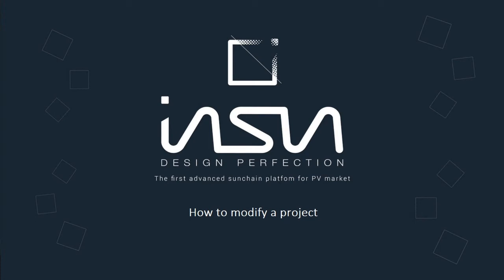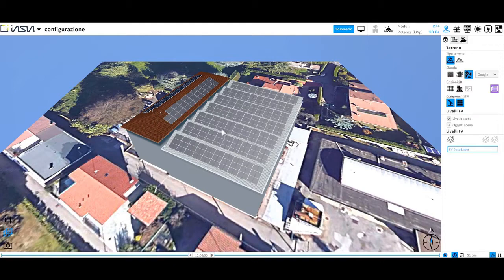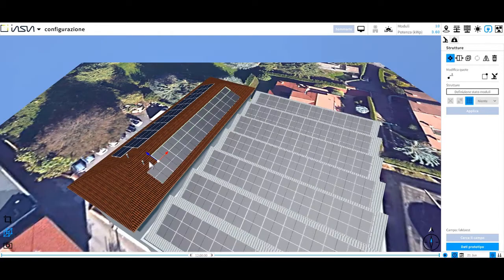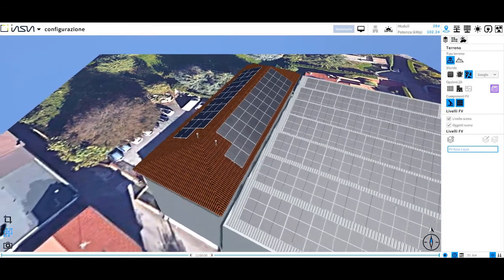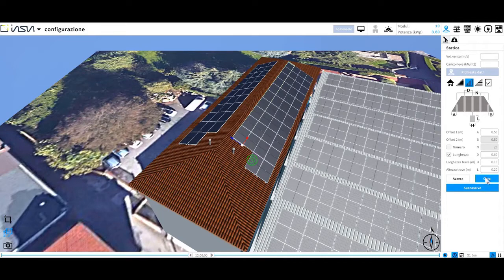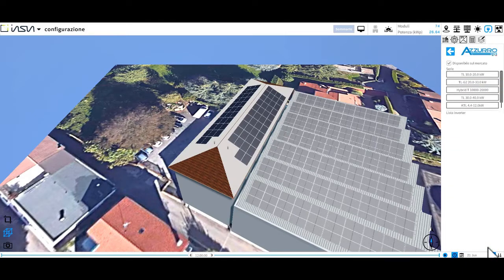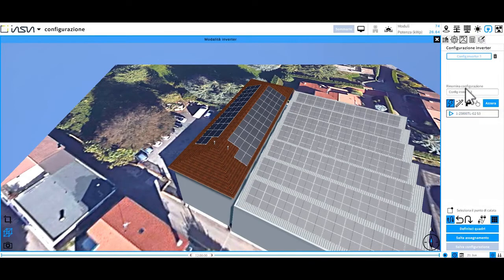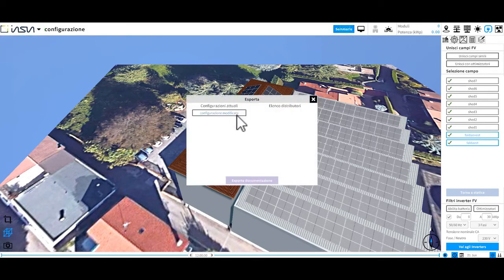inSun - Tutorial 14: How to modify a project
Once a project has been completed, there may be a need to go and make some changes to what has been achieved. In this tutorial, we will see together how to intervene on saved projects, avoiding starting the design again.